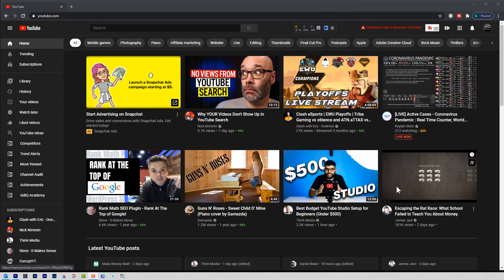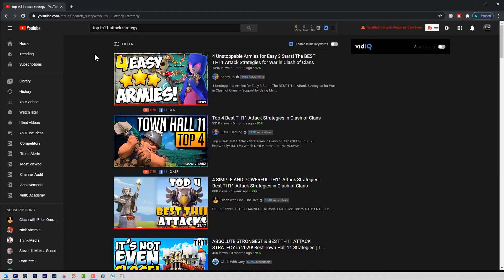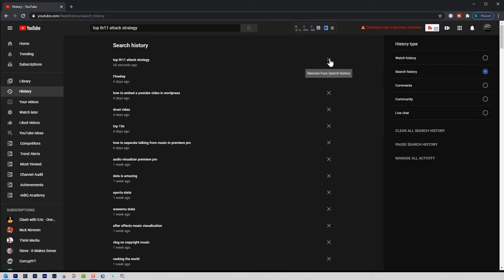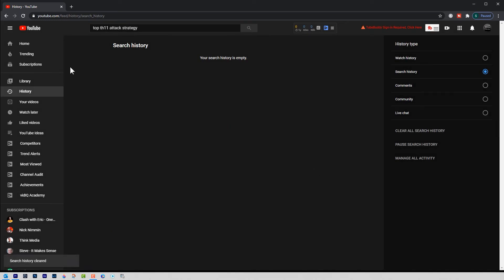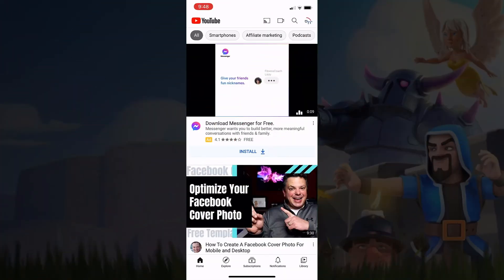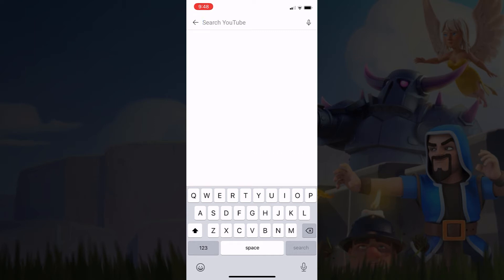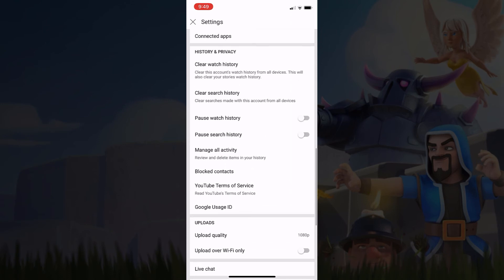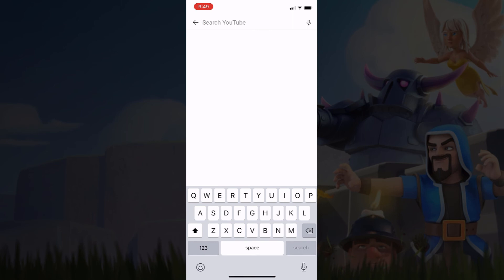How To Clear YouTube Search History On Desktop and Mobile 2021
Learn how to clear YouTube search history on desktop and mobile.

Chapters
0:00 - Title
1:14 - How To Delete YouTube Search History From Desktop
2:51 - How To Delete YouTube Search History On Mobile

🚀Do you want to learn how to get unlimited free leads to your YouTube channel

🤜Here are some of the tools that I use in my YouTube channel:

About this video:
I will show you how to delete your YouTube search history on both mobile and desktop. Clearing your browsing history is easy, but there is a difference between mobile and desktop.